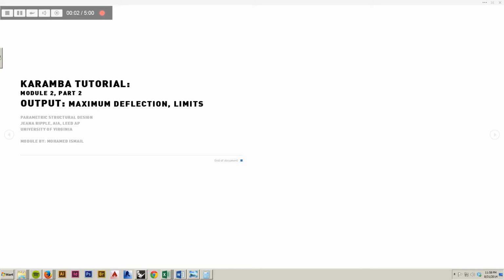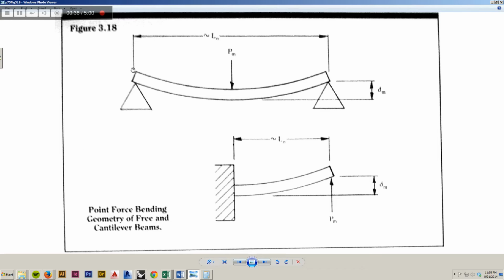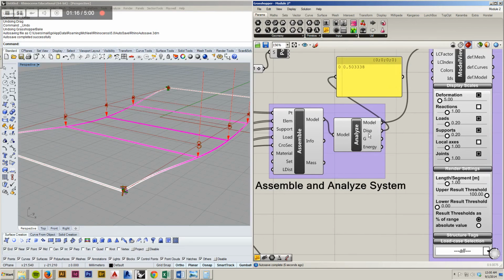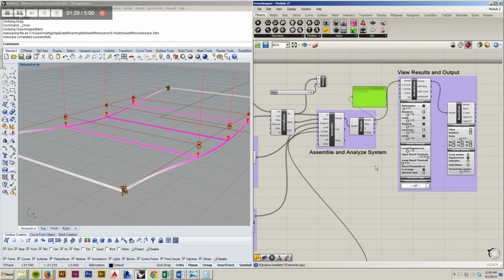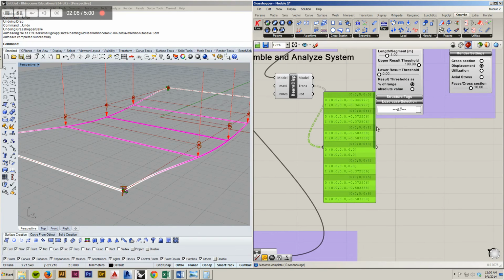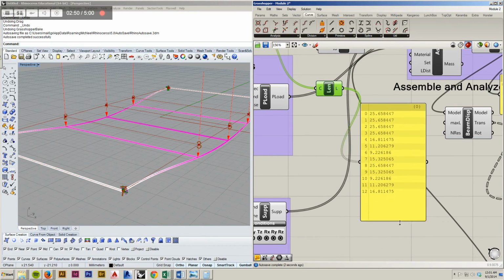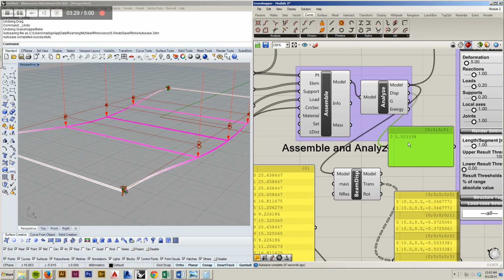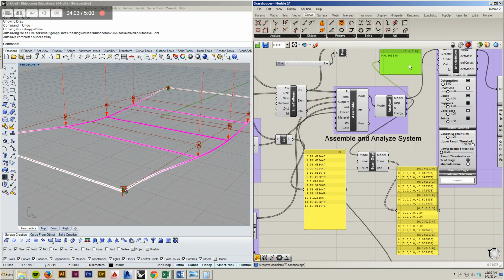Module 2 Part 2 Maximum Deflection and Limits